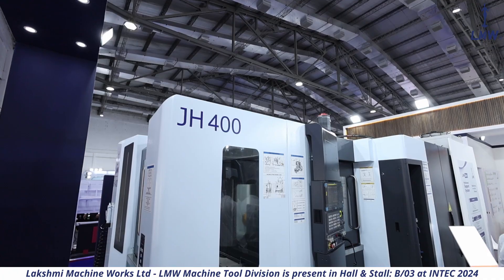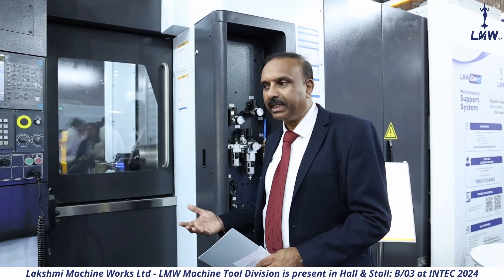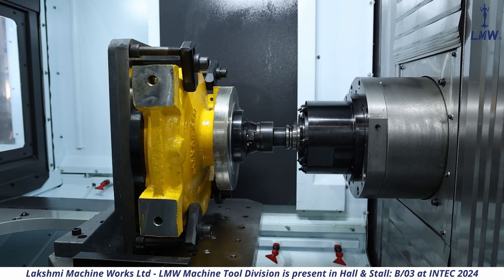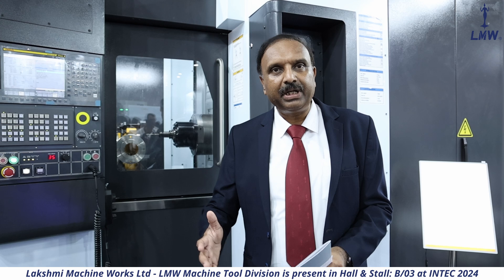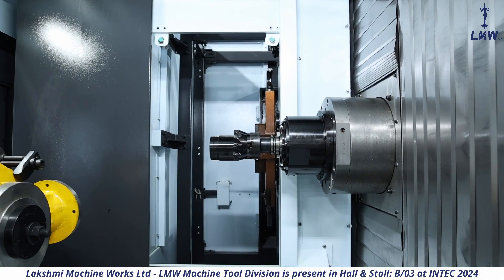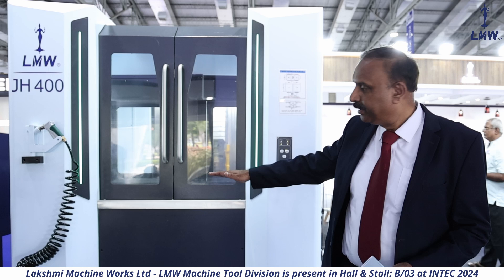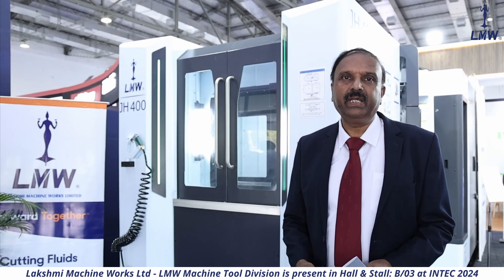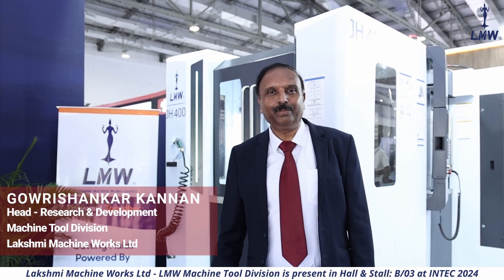Gowrishankar Kannan, Head - R&D, LMW Machine Tool division, Lakshmi Machine Works Ltd @ Intec 2024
The air is electric at INTEC2024 as the stage is set with the grand launch of Lakshmi Machine Works Limited - LMW - LMW Machine Tool division's newest offering, JH400 - a new-generation
meticulously engineered for the manufacturing sector.

Gowrishankar Kannan, Head - Research & Development, LMW Machine Tool division, Lakshmi Machine Works Limited - LMW gives a download on the working principle of this versatile horizontal machining center at the company's booth in Hall B Stall 3 at the ongoing tradeshow. Interestingly, the hashtag#JH400 derived its name from its 400-pallet size feature.

In light of its versatility, he elaborated on the machine’s belt-driven spindle for hightorques, a directdrivespindle to balance torque and speed, and a built-in motorspindle for highspeed operations up to 15000rpm that allows the machine to take on different types of materials with ease.

He dissected the machine’s design, emphasizing its newly integrated rigid bed and wellstructuredcolumn. These elements facilitate swift operations with rapidmovements of 48 meters per minute across all three axes.

Complementing its efficiency is the standard palletchanger and rotarytable, with a continuous rotary option available for specific applications. With toolchanger options including 30, 40, 60, and 72 tools, the machine caters to various production needs. Ergonomically designed for operator comfort, the machine promises reduced nonproductive time with accuracies of up to 6 microns.

For livedemo drop by at the Lakshmi Machine Works Limited - LMW - LMW Machine Tool division booth and witness for yourself the marvels.

Till: June 10, 2024
Venue: Codissia Trade Fair Complex
Hall B - Stall 03